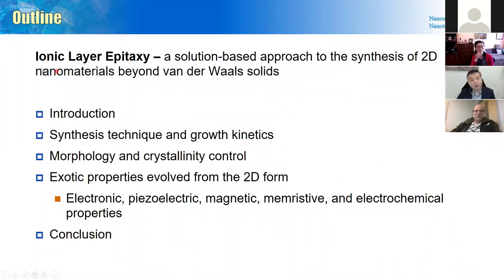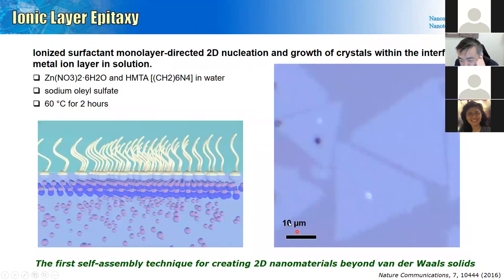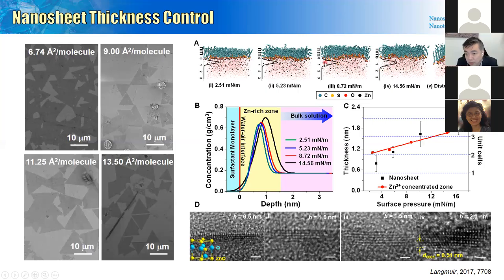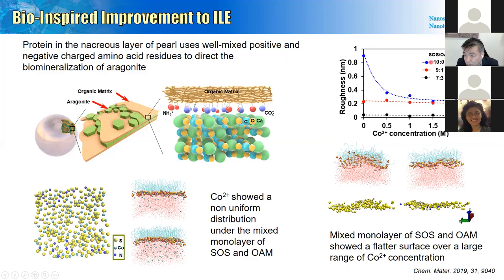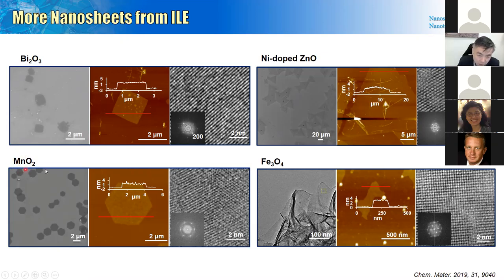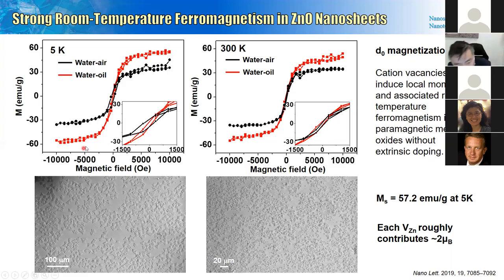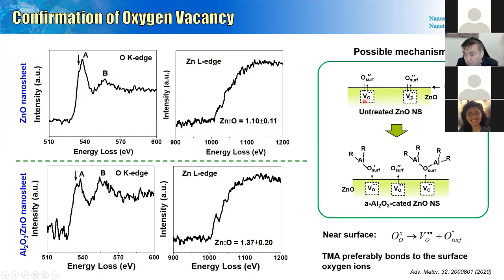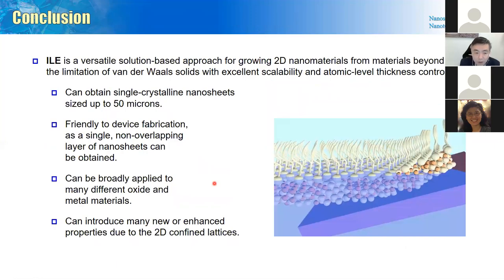NSF's ChemMatCARS Soft Matter Interest Group Seminar - 20210413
SPEAKER: Xudong Wang (Professor, Department of Materials Science and Engineering, The University of Wisconsin - Madison)
TITLE: Free-Standing 2D Oxide Nanomaterials with Exotic Physical and Electrochemical Properties
ABSTRACT: Two-dimensional (2D) nanomaterials, particularly when their thickness is just one or a few atomic layers, exhibit physical properties dissimilar to those of their bulk counterparts and other forms of nanostructures. Nonetheless, 2D nanostructures so far have been largely limited to naturally layered materials, i.e. the van der Waals solids. A much larger and diverse portfolio of 2D materials including non-layered compounds are desirable to meet the specific requirements of individual components in various devices. We demonstrate that surfactant monolayers could serve as a soft template supporting the nucleation and growth of 2D nanomaterials in large area beyond the limitation of van der Waals solids. Through this approach, 1 to 2 nm thick, single-crystalline free-standing ZnO nanosheets with sizes up to tens of microns were synthesized at the water-air interface. This technique was denoted as Ionic Layer Epitaxy (ILE) – the first solution-based technique for growing large-area ultrathin nanosheets without the support of crystalline substrates.  Mimicking the biomineralization processing by using mix charge surfactants led a successful synthesis of single-crystalline nanosheets from a broad range of functional oxide materials, including CoO, MnO2, Bi2O3, etc. Interesting physical properties emerged from the ultrathin geometry. For example, stable p-type conductivity was observed from the ZnO nanosheets as a result of electron depletion. High concentration of cation or oxygen vacancies could be controlled by the surfactant modulation, leading to superior magnetic property and memristive behavior. Thickness-dependent piezoelectric coefficients were quantified from Wurtzite ZnO with a unit cell resolution. Substantially enhanced electrochemical catalytic performance was also discovered from multiple ultrathin oxide systems. In general, ILE vastly broadens the range of 2D nanomaterials from layered van der Waals solids to oxide ceramics, opening up opportunities for discoveries of exciting transport, magnetic, photonic, and catalytic properties.